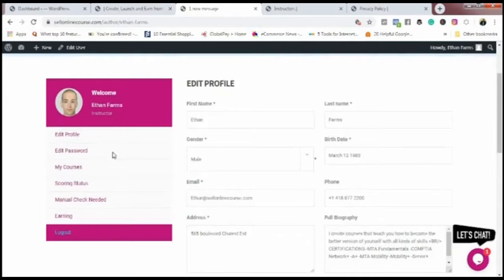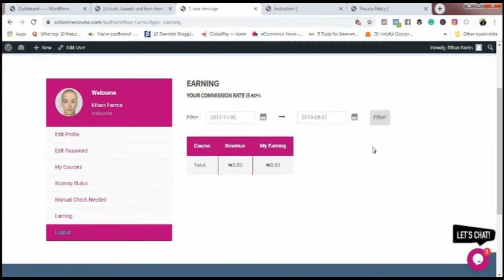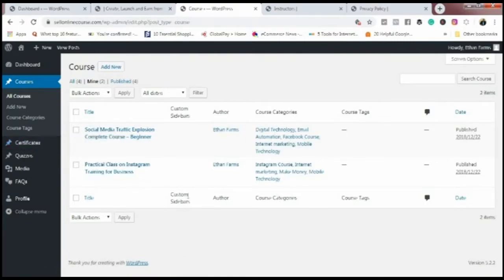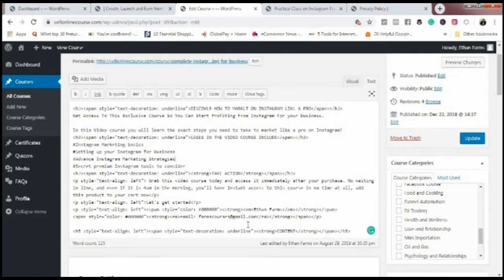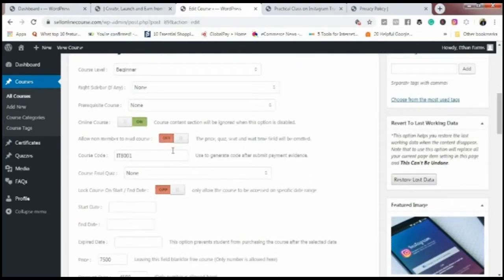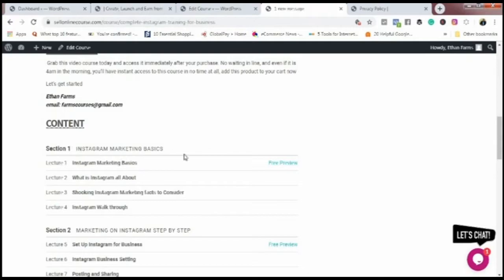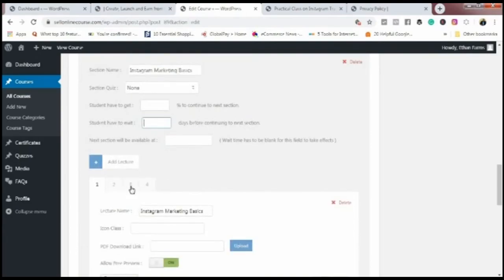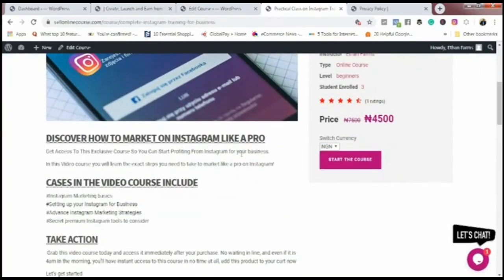A review of the sellonlinecourse.com platform [Instructor's Back-end]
HOW TO LAUNCH AN ONLINE COURSE FREE MASTER CLASS

A step by step Practical guild on how to convert your knowledge expertise
into a 7 Figure Autopilot Money Making Machine by Creating Online Courses

Developing  Digital Courses could be stressful, writer's block is often the common dreadful phenomenon here.

And this could be a discouraging mental lock jam for beginners which leads to abandoned projects.

This is because most times, EVEN IF  You know what you want to write about, expressing it COULD literally become an insurmountable mountain.

However, the good news is with my Online Course Launch Academy all the hard work has been done for you.

I have provided you with a step by step video course how to create a  PROFITABLE INFORMATION PRODUCT (Online Courses), Practical workbook template and reference links that will guild you on how you will seamlessly express your thoughts, develop your Outline modules and Launch your Course in 4 weeks or less.

All you need to do is fill in the blanks and your course is ready to fly.

Moreso, you don't have to think of a platform that will host, manage, launch and make sales for your online course as these have been handled at no cost for you with several other added benefits.

If this sounds like a really good idea to you, then sign up right now for the Online Course Launch Academy course while it is still available for FREE.